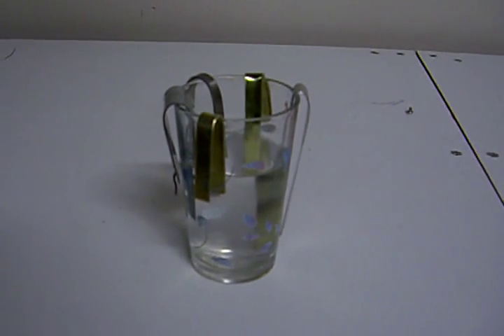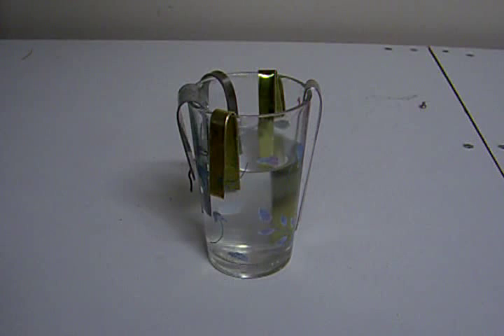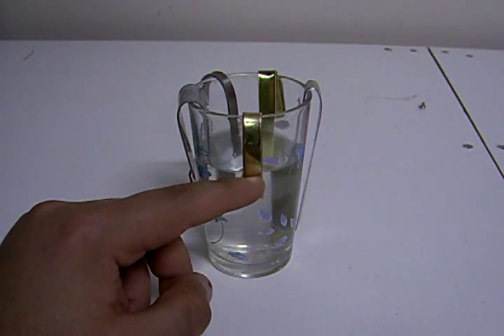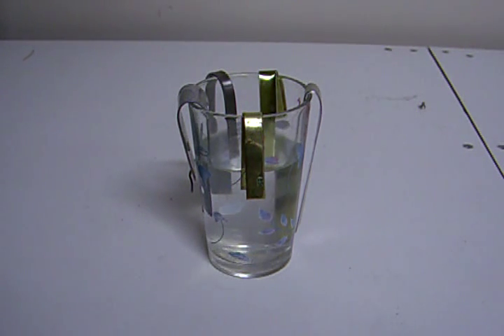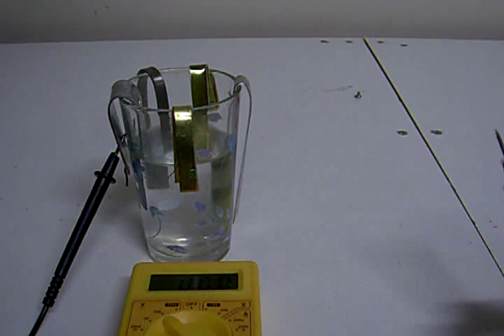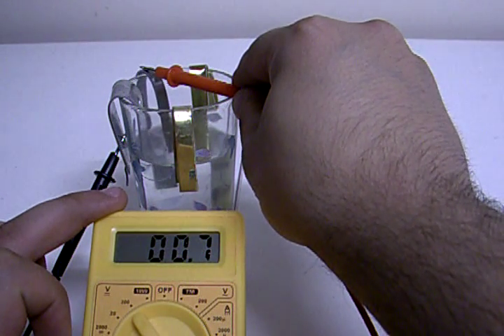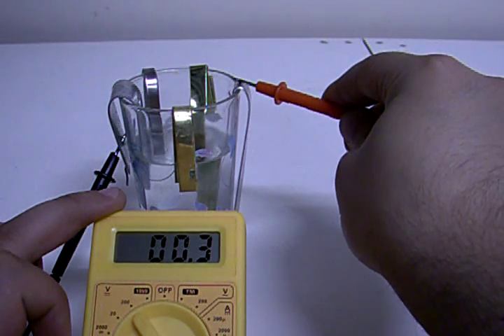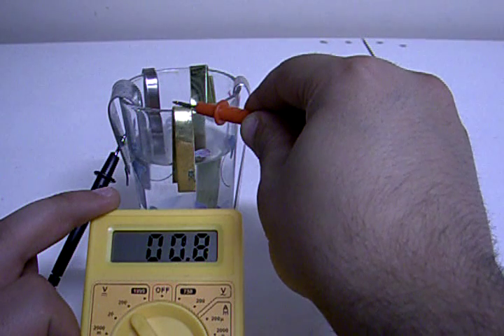Earth Battery Quest - Preparation for building an EARTH BATTERY Experiment #001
This was my 1st experiment project to find the best metal materials i can get my hands on to build my future Super Ultimate Earth Battery. Follow my progress on YOUTUBE to see what I come up with at the end of this journey.

How I got interested?  I had seen some video's on YouTube and decided to start experimenting researching books & and the internet I have a goal to build an ultimate earth battery. To answer the question are earth batteries useful and practical for anything??

The Goal ? High Volts & more important Amps
I want to explore and build a powerful battery with HIGH VOLTAGE & AMPS!  I want to power more than just an LED light but i will go there in my experimentation to achieve the ULTIMATE EART H BATTERY.

In this Video i have used plain tap water instead of dirt there is hardly any difference between them for this experiment is just to eliminate metals that i do not require.